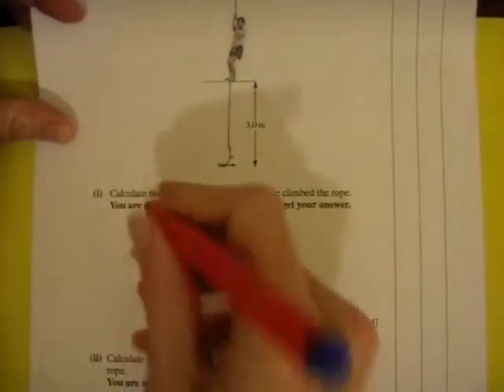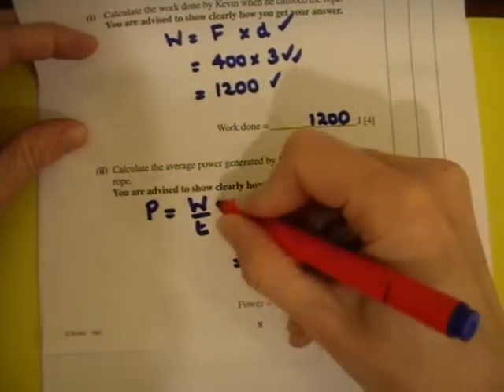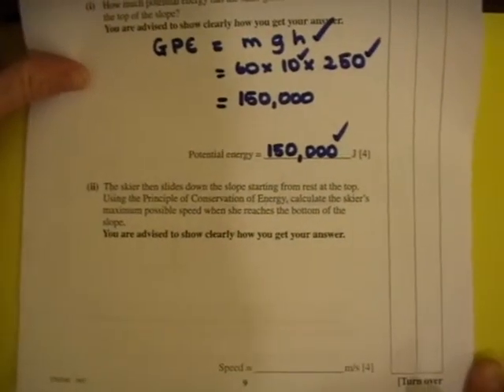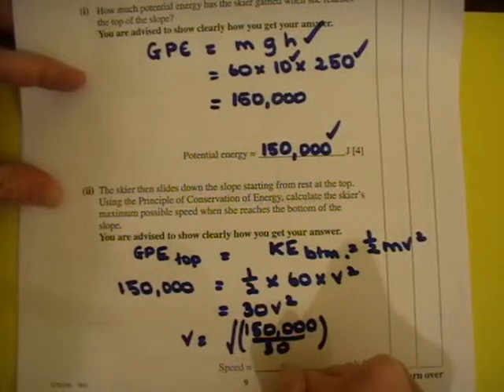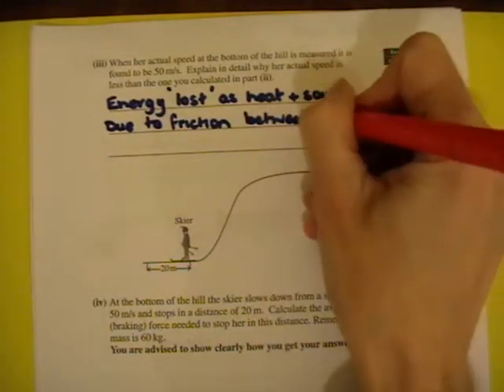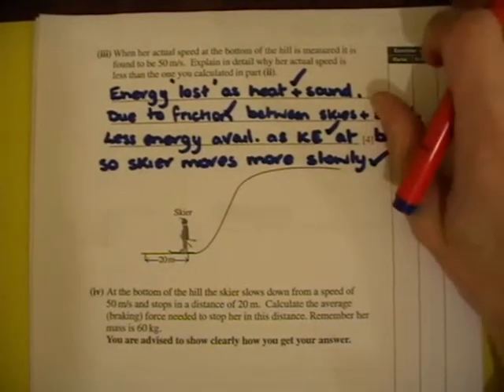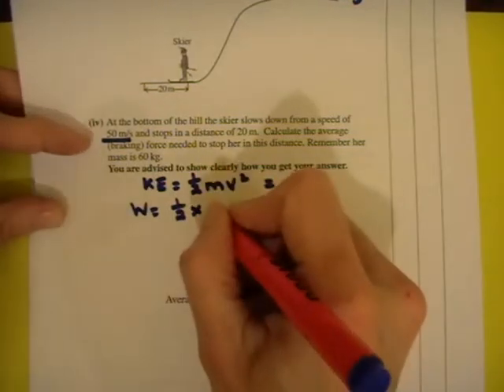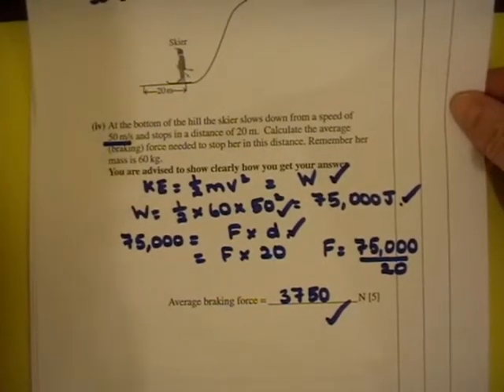GCSEphysics_Unit10_p.p.10D_Jun06p1_Qu2(b)(c).wmv